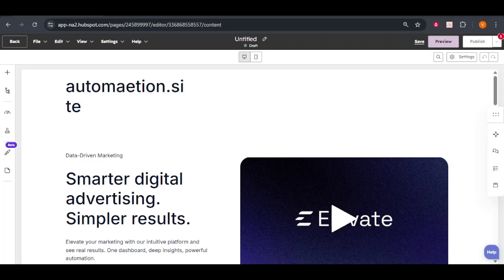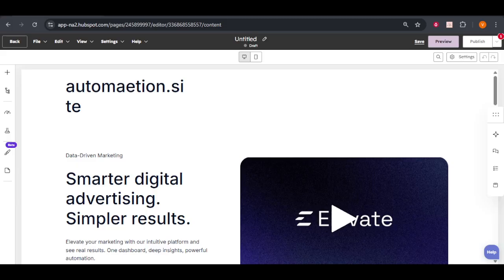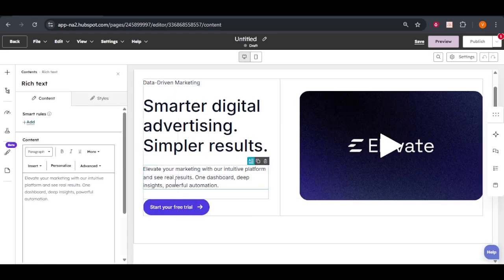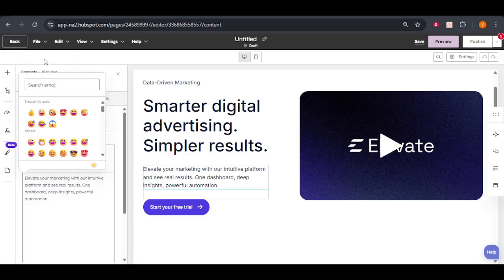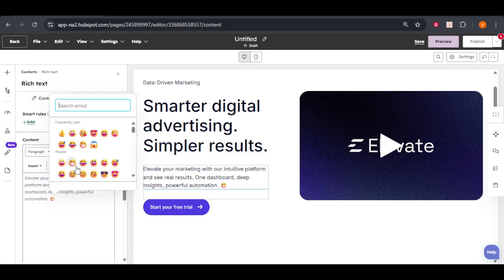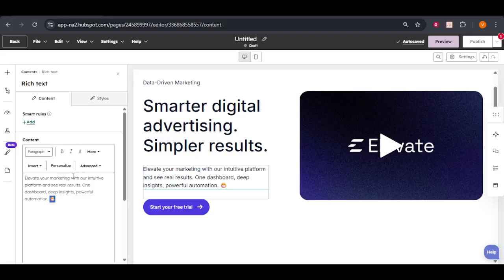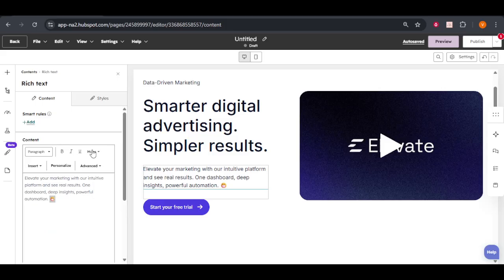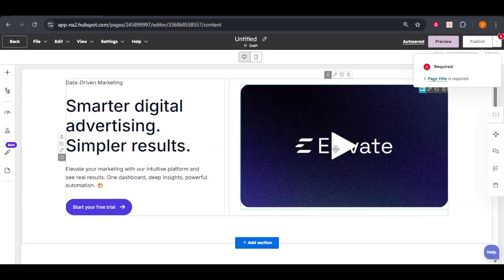How to Insert and Edit Icons in Rich Text Modules in HubSpot 2026 (Right Way!!!)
In this comprehensive tutorial, we dive into the process of inserting and editing icons in Rich Text Modules within HubSpot. Understanding how to effectively utilize these elements can enhance your content and improve user experience on your website. This video will guide you through the step-by-step procedure, ensuring you master the essentials of HubSpot functionality.

By the end of this video, you'll be equipped with the knowledge to confidently insert and customize icons for your Rich Text Modules. Enhance your HubSpot skills and elevate your content strategy. Watch till the end to unlock the full potential of your Rich Text Modules!